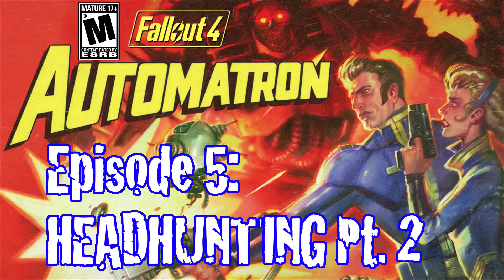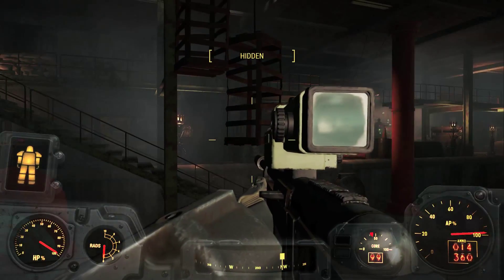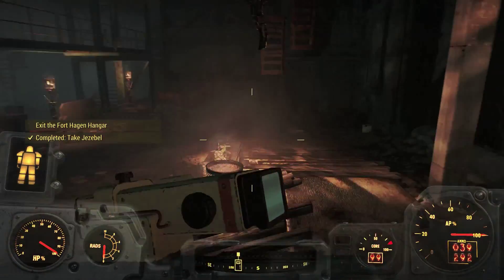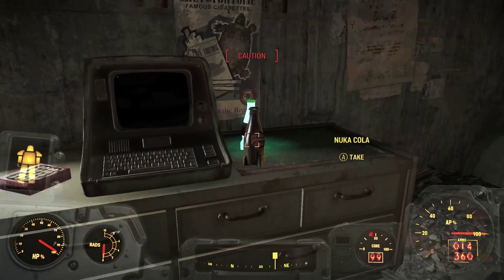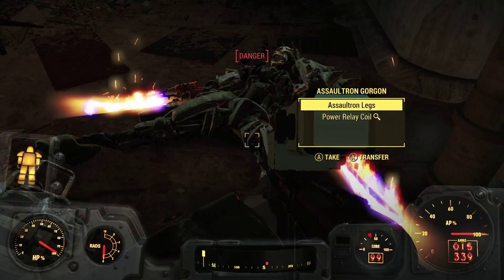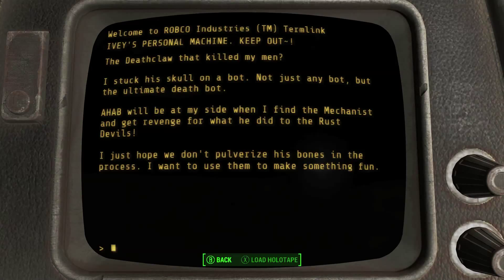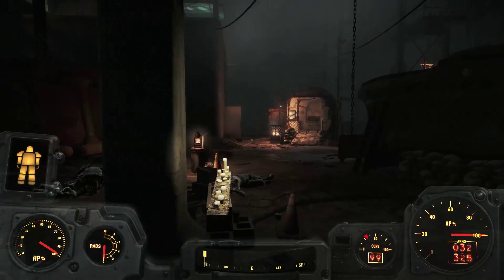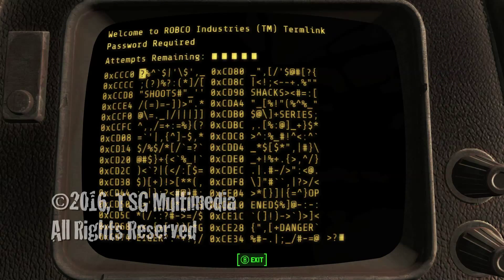Fallout 4 Automatron Gameplay Episode 5 Headhunting Part 2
Part 2 of Headhunting takes us to a previously visited location. The difference is that now it is accessible. It was empty during the regular portion of the game before the add on.